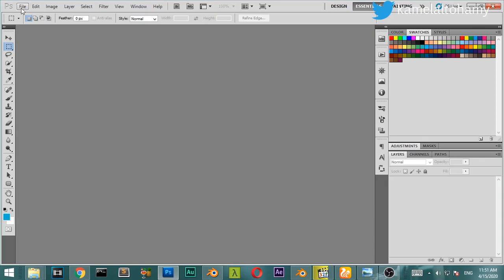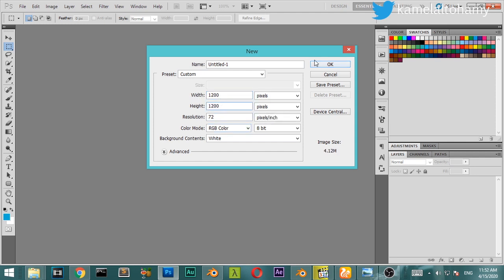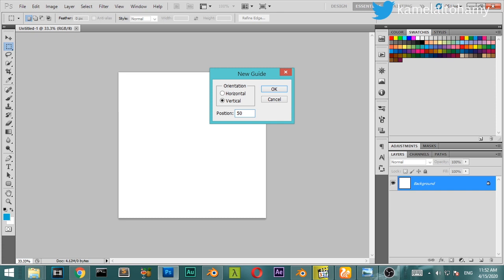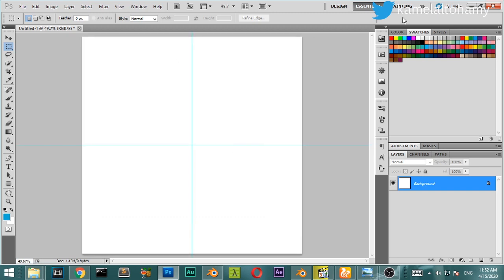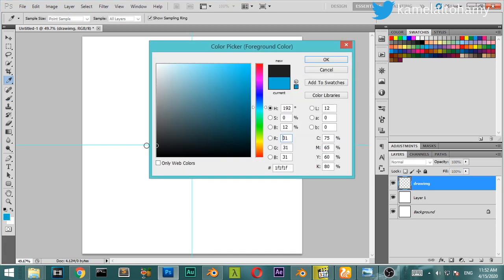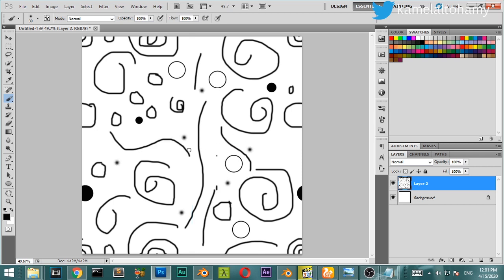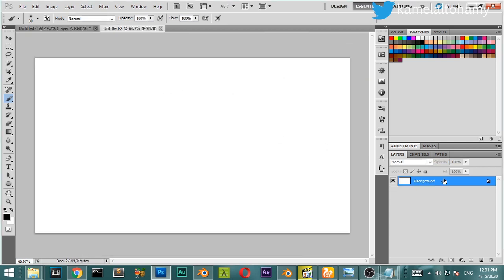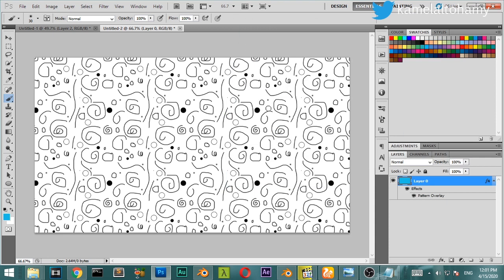Making Seamless pattern in photoshop